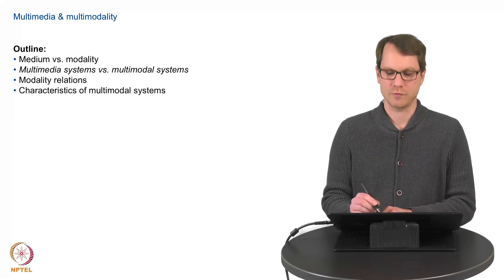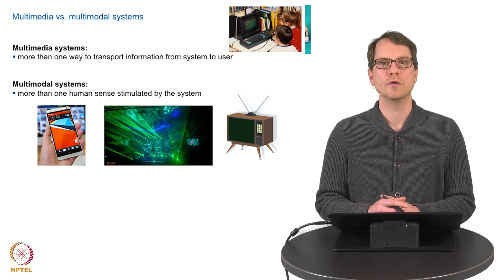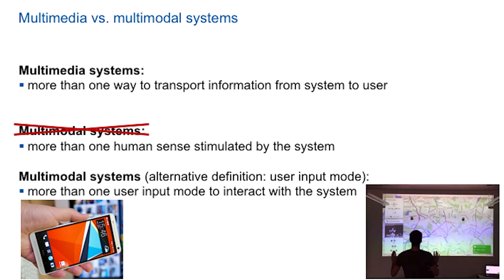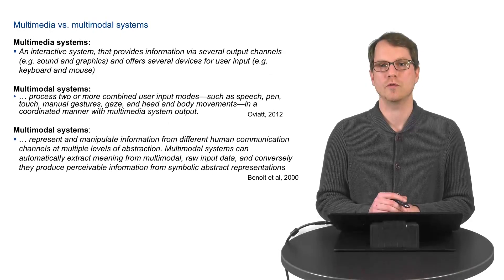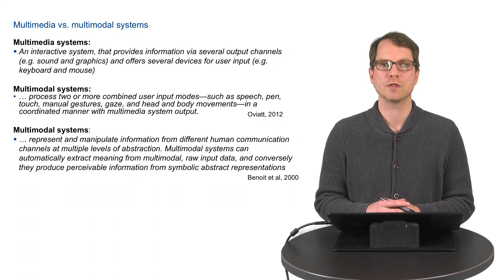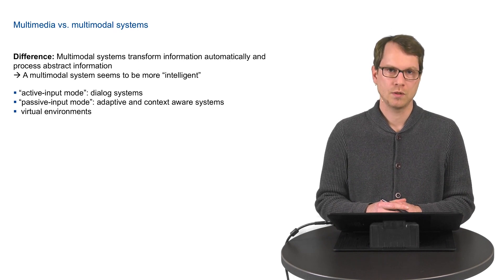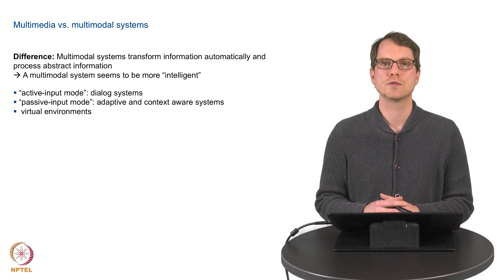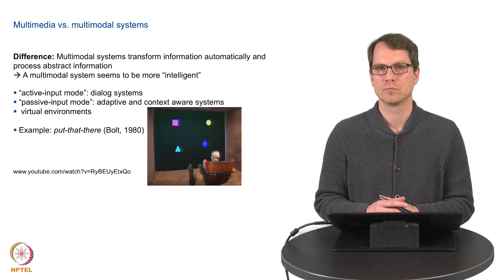Lecture 1.1.2 Multimedia and Multimodality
Multimedia and Multimodality